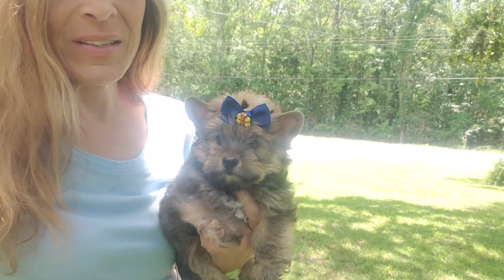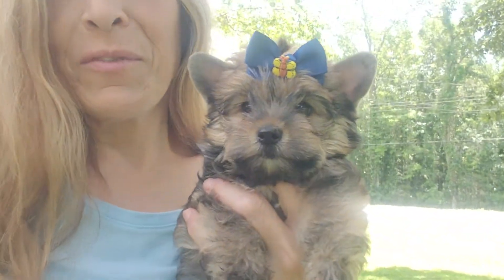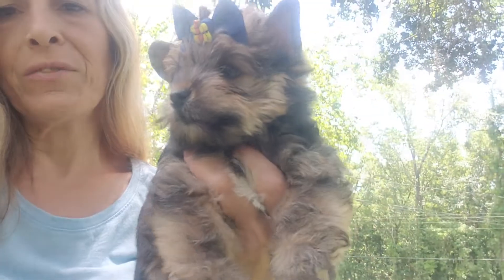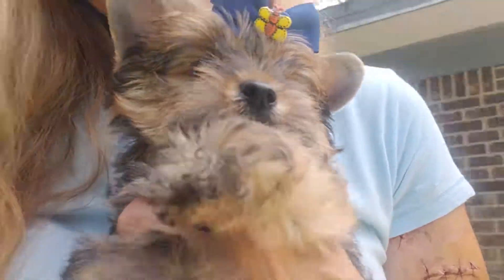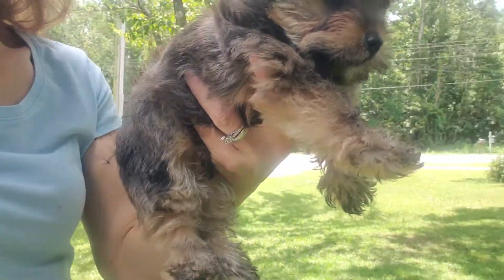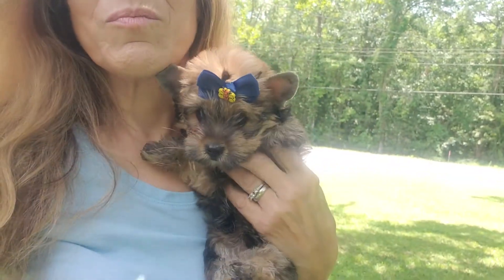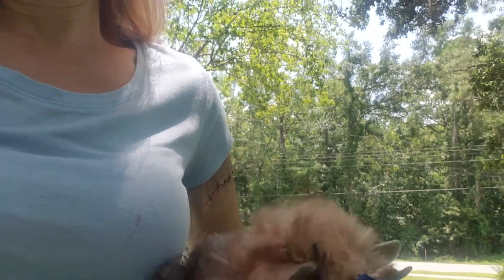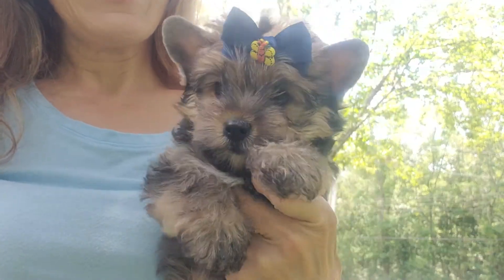YORKYMOM exotic SABLE Boy puppy - green eyes